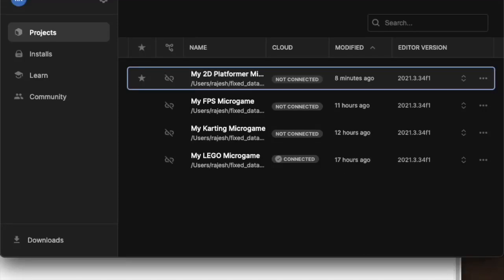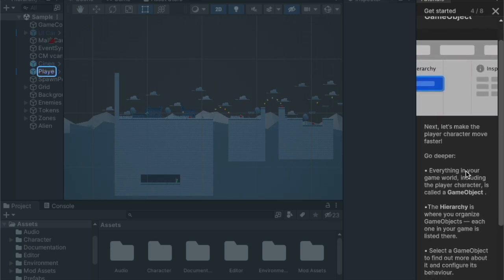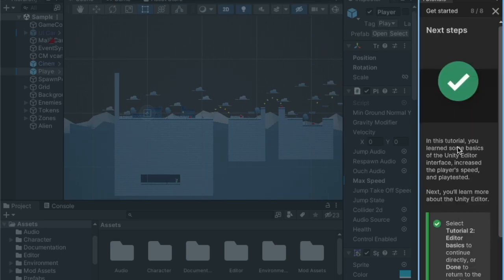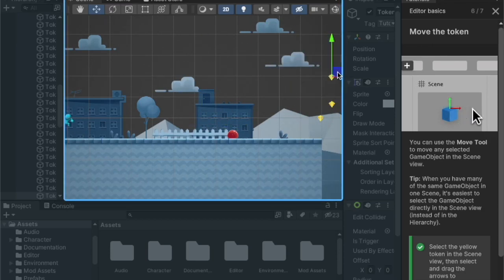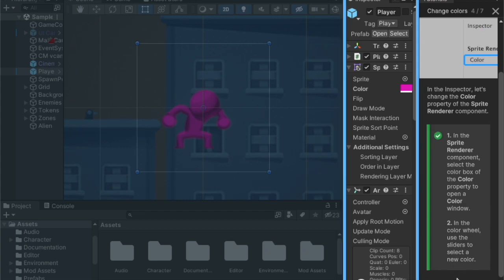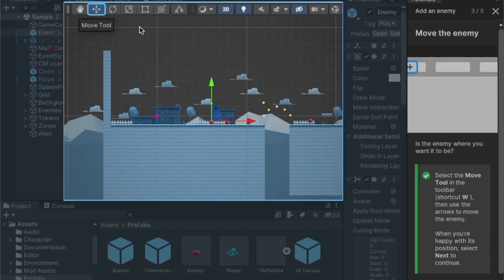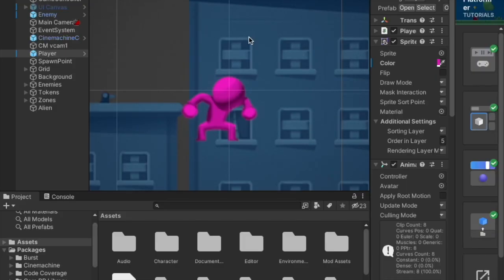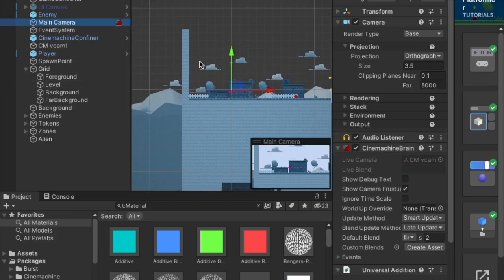Lecture 4 | Introduction to Unity - Part 1 (2D Platformer Microgame)